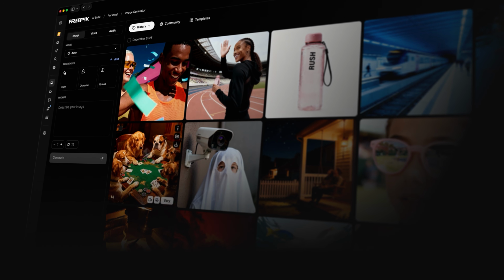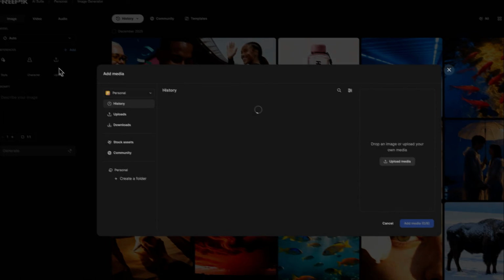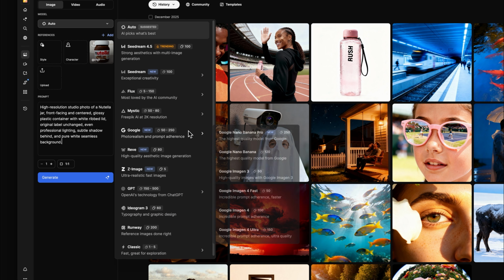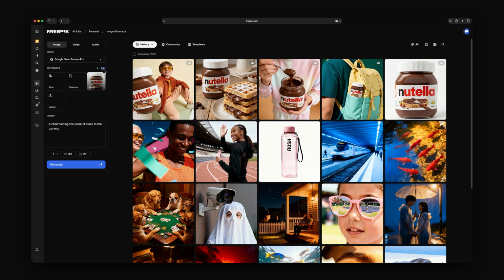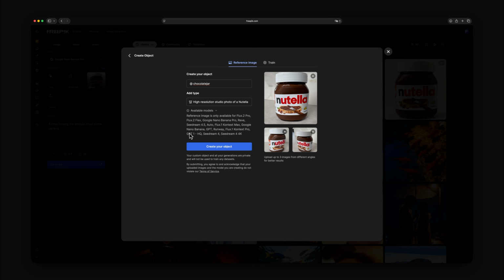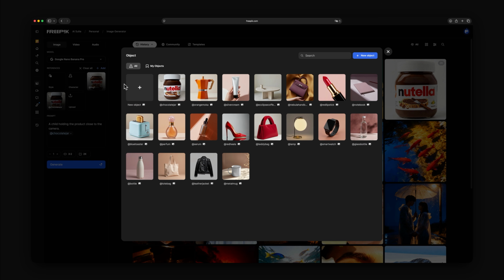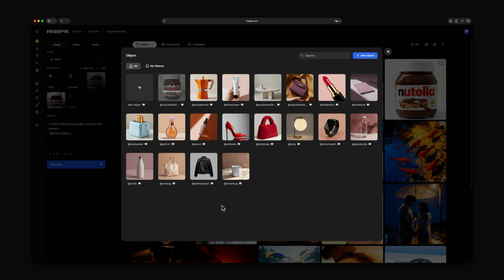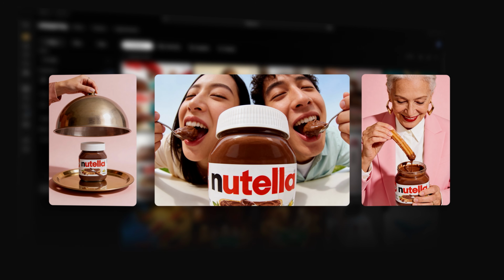From Photo to AI image with Reference Images or LoRA | Magnific Academy - AI Suite Fundamentals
Transform your photos into AI-generated artwork using reference images and LoRA models. This tutorial shows you how to maintain visual consistency while unlocking creative possibilities.

Perfect for anyone who wants AI results that actually match their vision — not just random outputs.